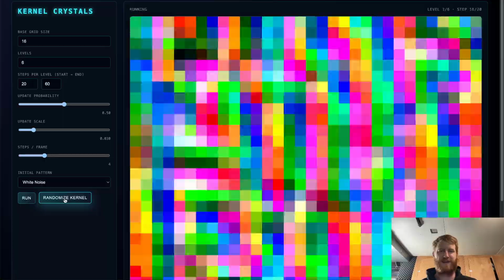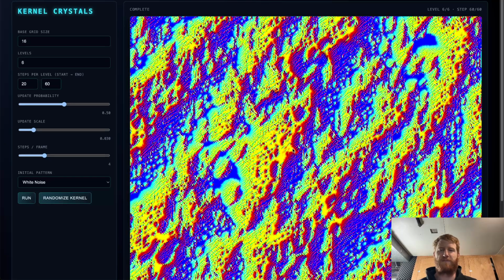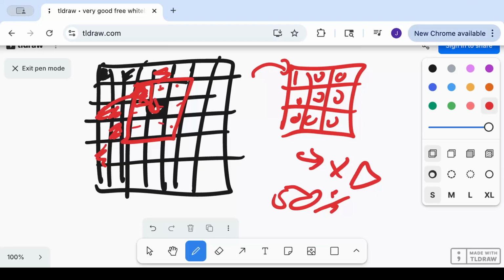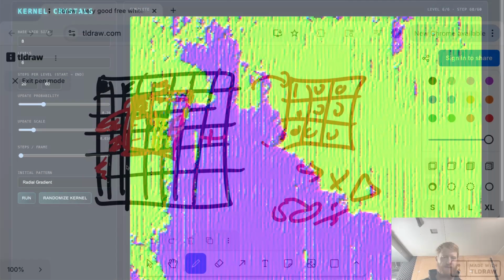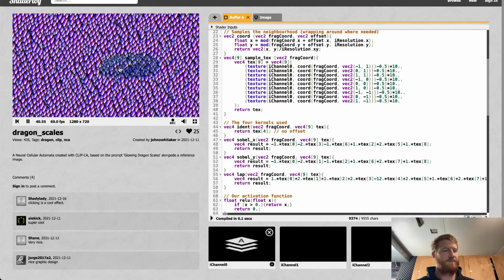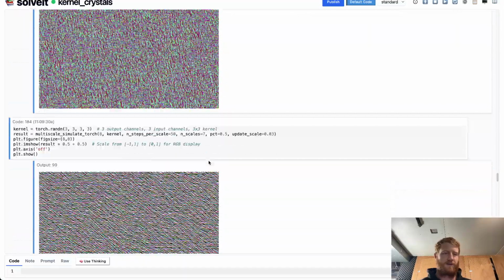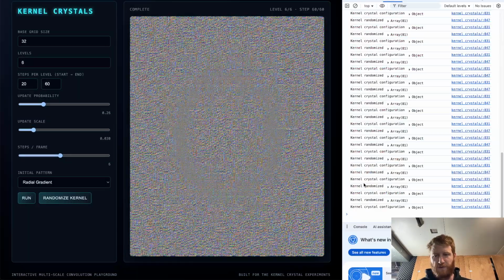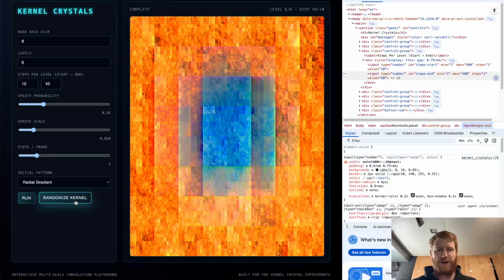Kernel Crystals - Explanation and Background